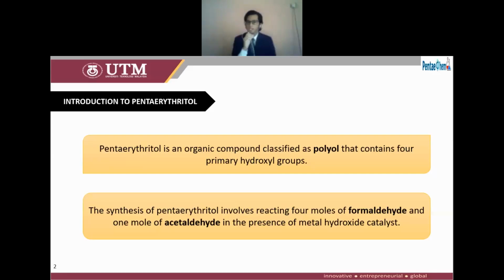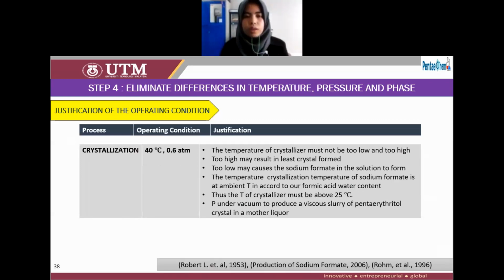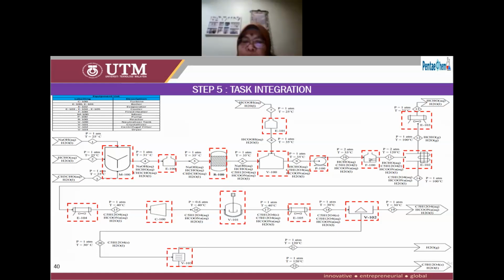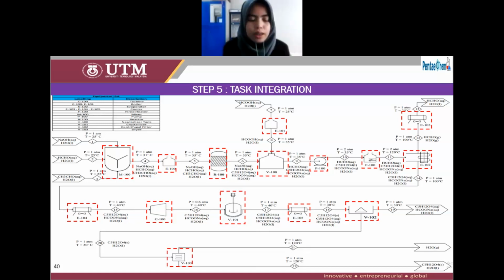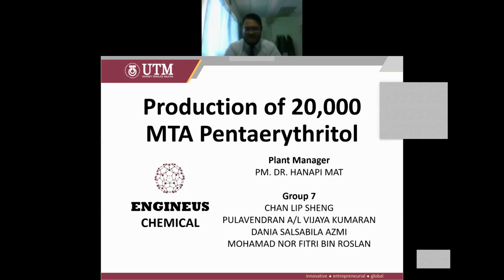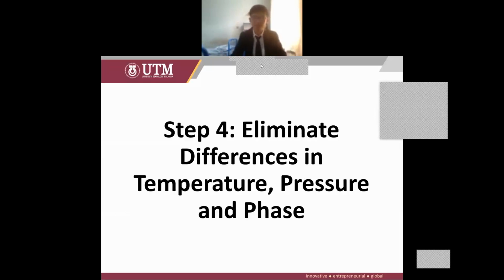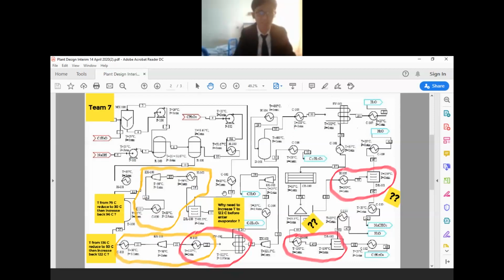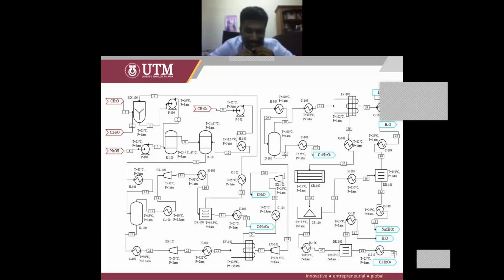Online Interim Presentation for Plant Design Project - Production of Pentaerythritol in Malaysia.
This is an online Interim Presentation for Plant Design Project, a 4 Credit Hour Course for Chemical Engineering Students in their final year. The Project that these 3 teams presented is the Production of Pentaerythritol.

ABOUT ME
I share videos about my work, chemical engineering, engineering education, careers, general interest, my hobbies etc. Please consider to "subscribe" and "like" my channel, and if you feel it is good, please "share" it as well to your families and friends. Sharing is caring.

~ Ramblings of A Chemical Engineer Book
~ Center for Engineering Education (CEE UTM)